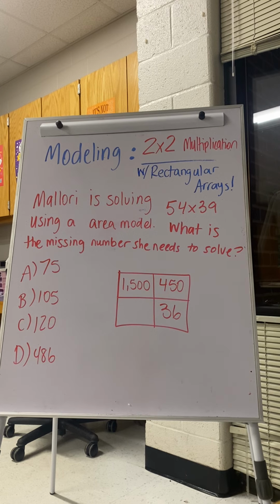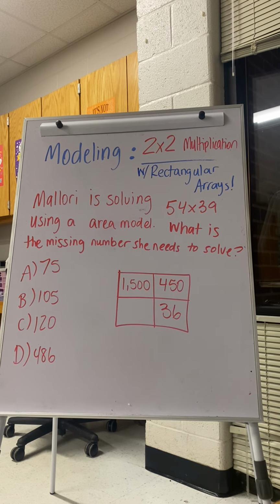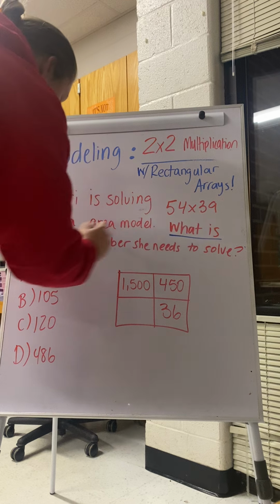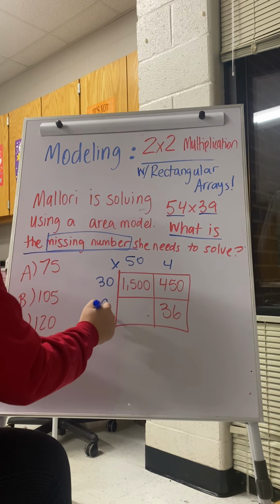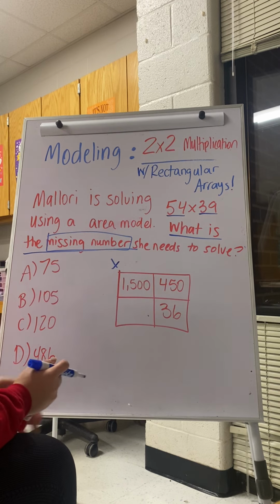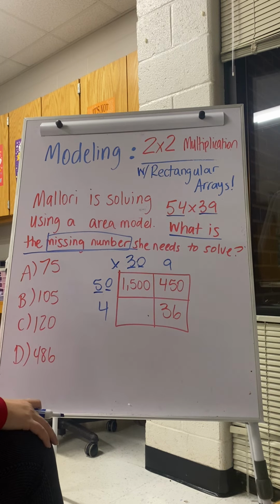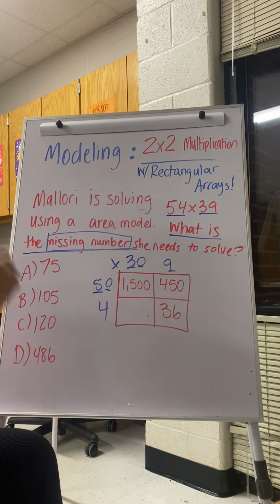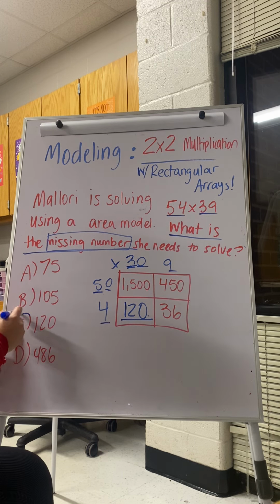How to: Multiplication with an Area Model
This is a 2 by 2 Digit Multiplication word problem involving an Area Model (also known as a Rectangular Array).

Math Standard 4.NBT.5